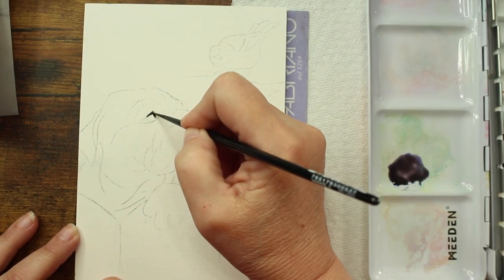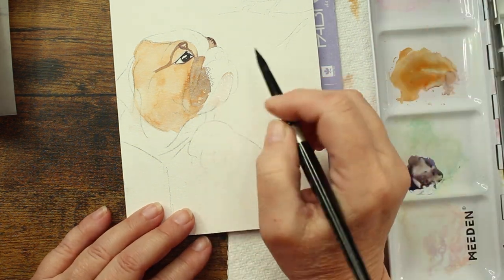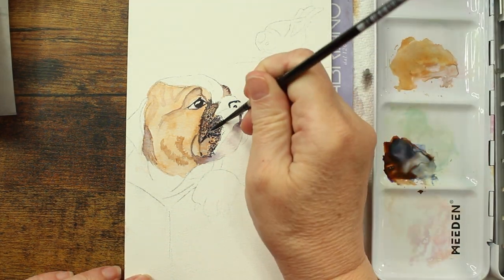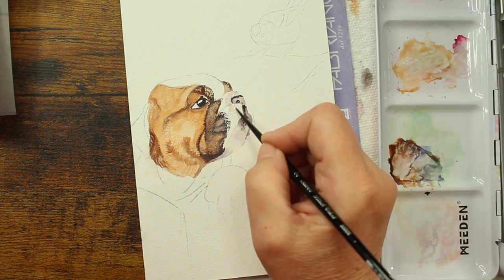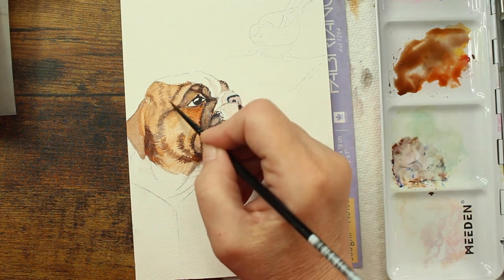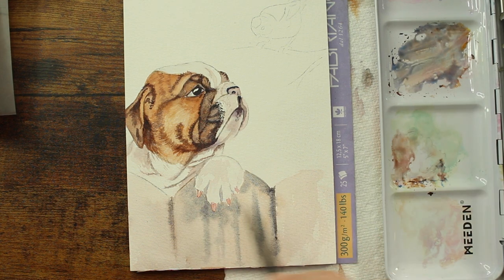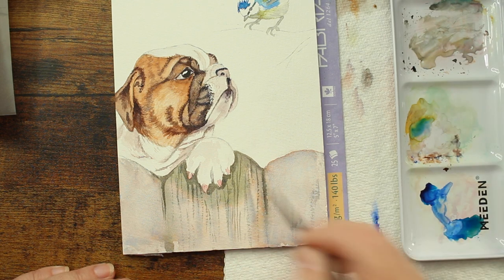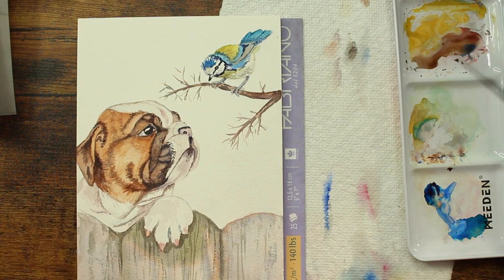Sweet Bulldog Puppy Monday Pocket Painting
Why not try my free class? How to Paint a Bright Blue Butterfly with Watercolor

MY FAVORITE SUPPLIES:

Creative Mark Mimik Synthetic Squirrel Hair Brushes
Silver Black Velvet Brush Set
Golden Maple Detail Brushes
Winsor and Newton Cotman Sketchers Box
Daniel Smith Watercolor Essentials
Fabriano Artistico Watercolor Block 5x7 inches

VIDEO EQUIPMENT:
External Hard Drive, Lacie Rugged 4TB
Diffuser: Newer 34-inch Lantern Softbox
Camera Stand: Manfrotto 196B-2 143BKT 2-Section Single Articulated Arm with Camera Bracket (Black)